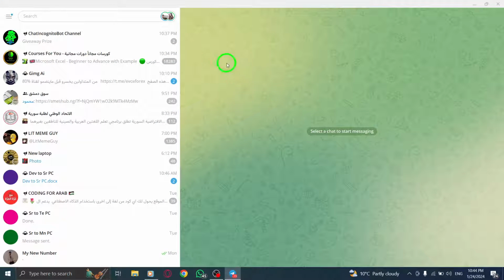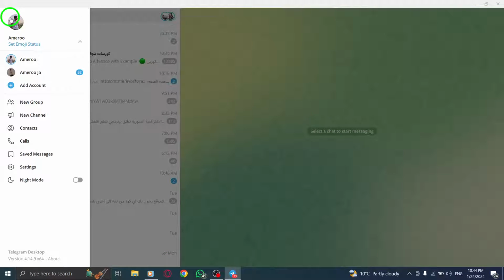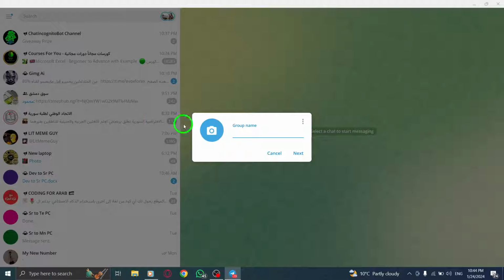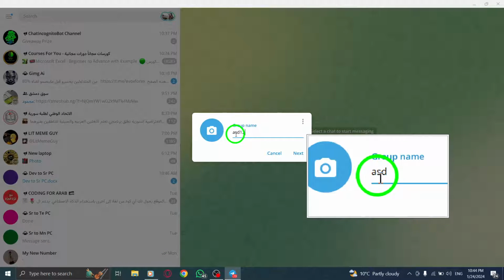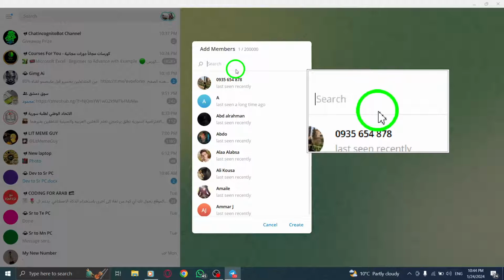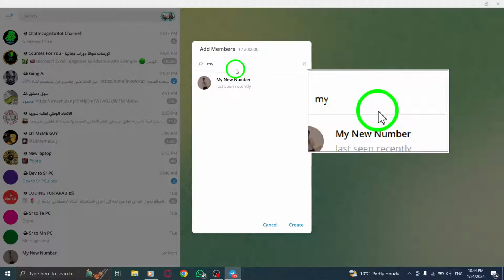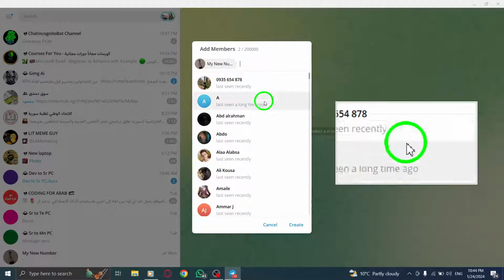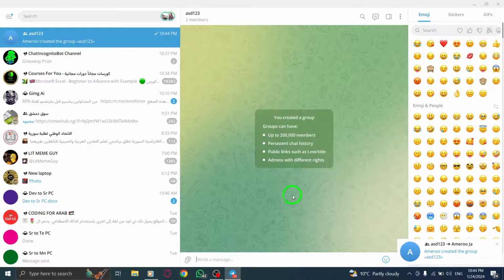How To Create A Telegram Group On PC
Learn how to create a Telegram group on your PC with this step-by-step tutorial:

1. Open Telegram App on your PC.
2. Click on the Burger menu (the three lines at the top-left corner).
3. Choose New Group option.
4. On the popup window, give a suitable name and click the NEXT option.
5. Now you need to select the contacts to add into your group (In the Add Members option) and click on CREATE.

By following these steps, you can easily create a Telegram group on your PC. Customize the group name, add your desired contacts, and start engaging with your community.

Note: You can select multiple people at once to add to your group. Telegram allows you to add up to 200,000 members to your group, providing you with a platform to connect and communicate with a large audience.

Discover how to create and manage Telegram groups on your PC, and start building a vibrant online community today.